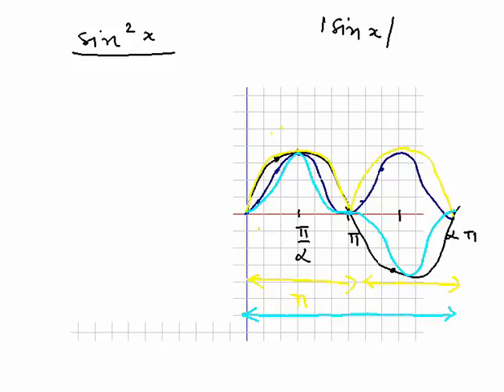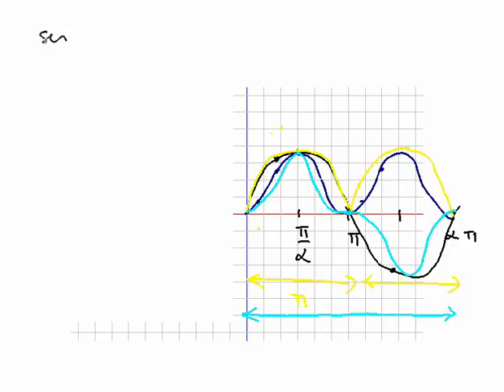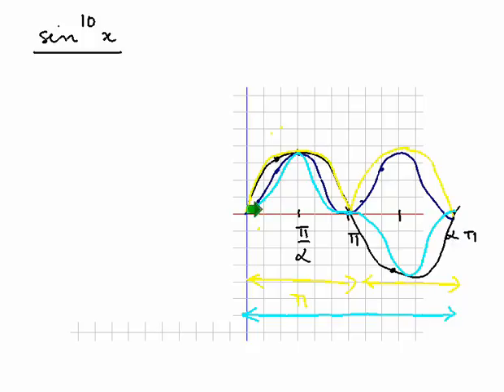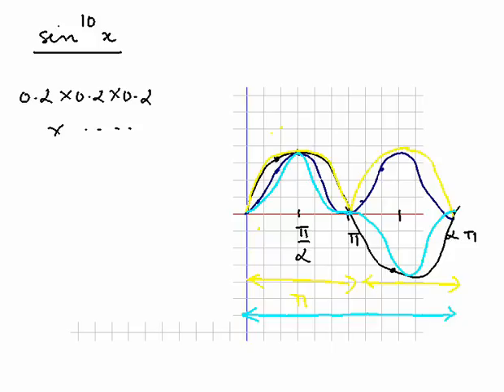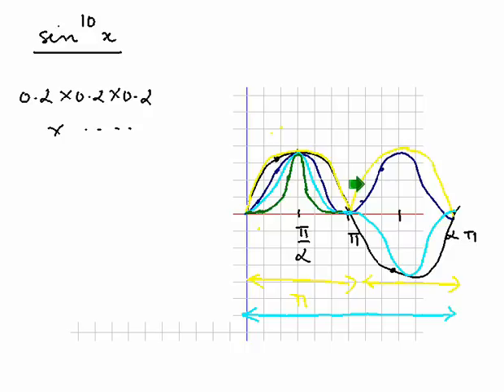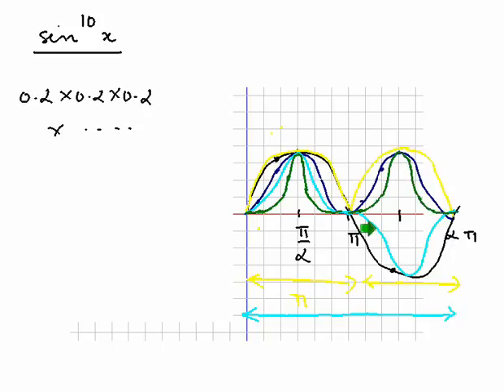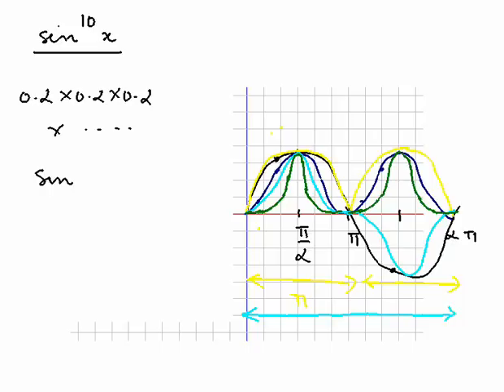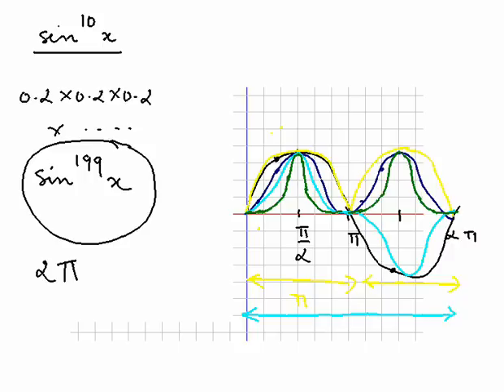Calculus: Periodic Functions - A Graphical Approach Part 3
Part of live online lecture at 123iitjee.com .